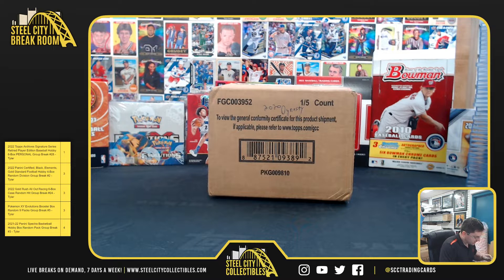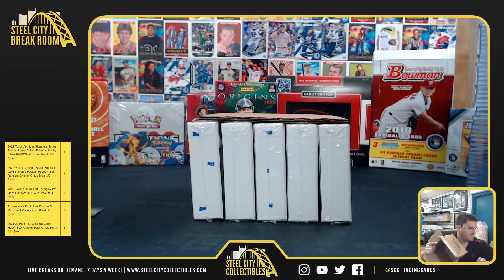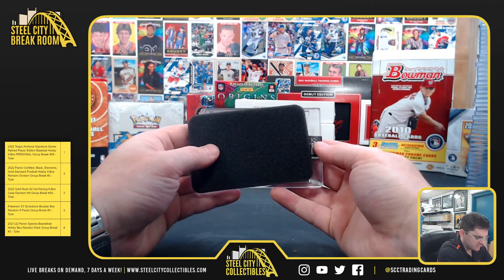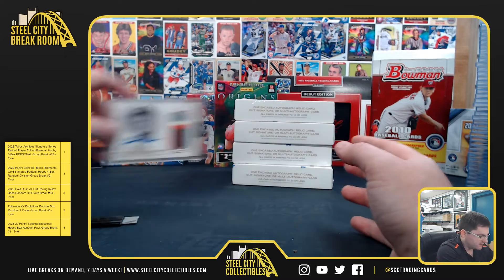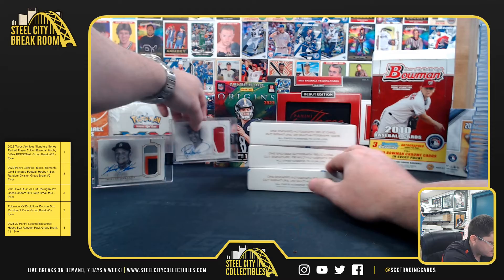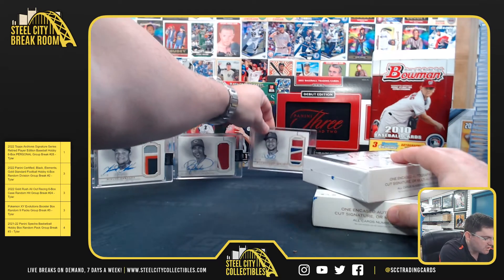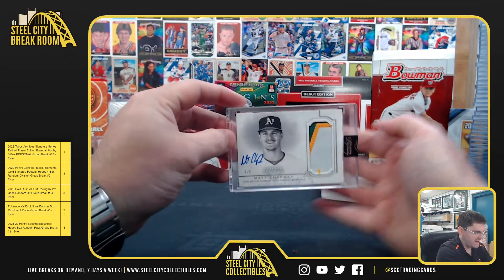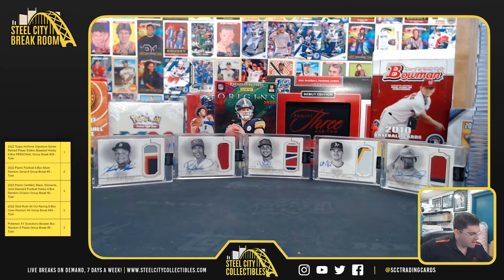2020 Topps Dynasty Baseball 5-Box Case - Alex M